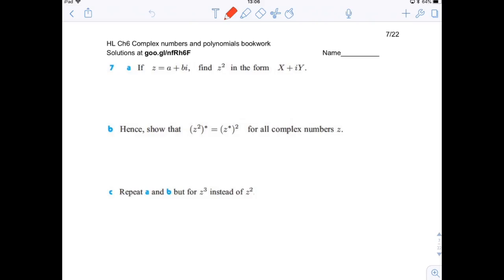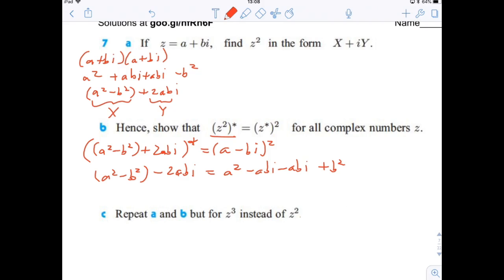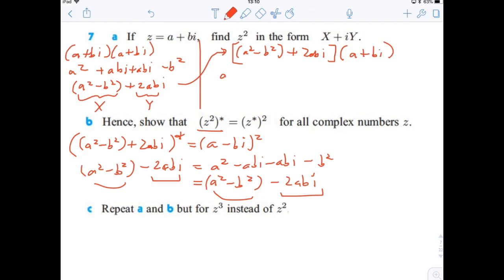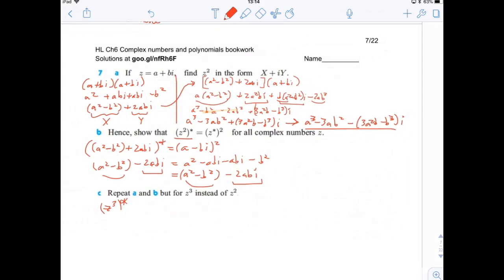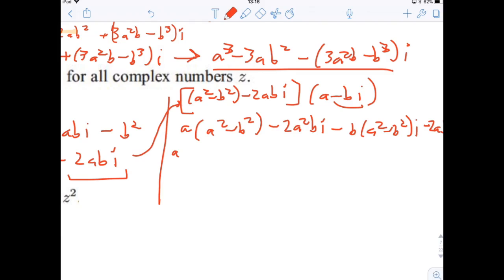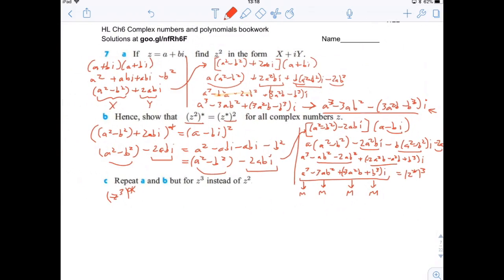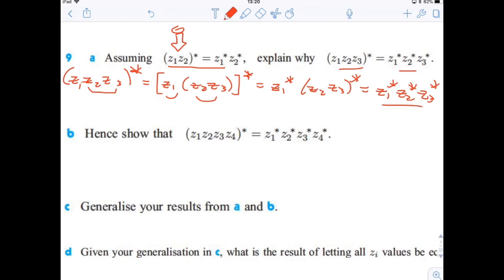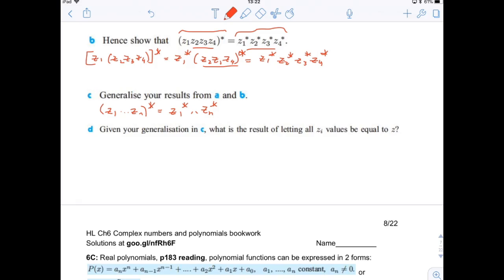MHL complex and polynomial p7